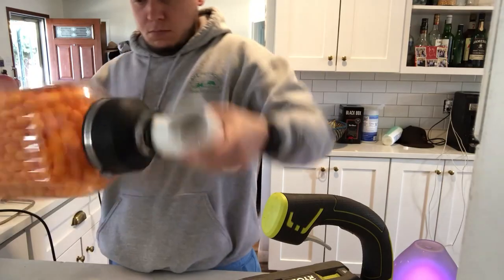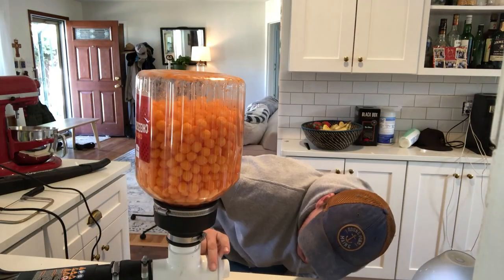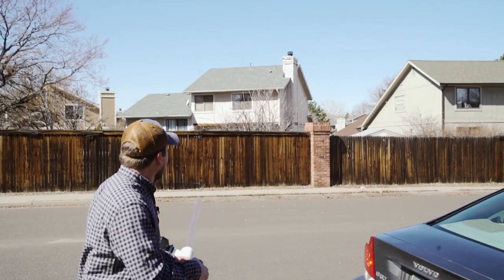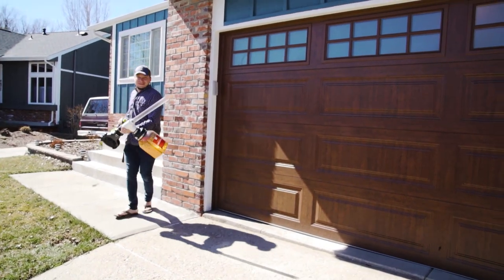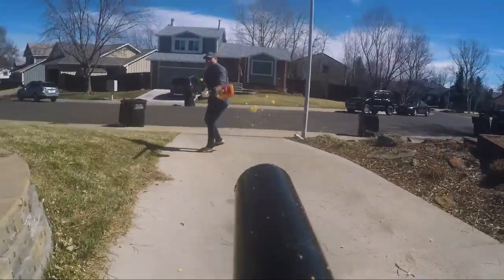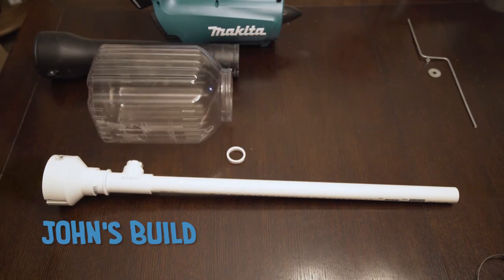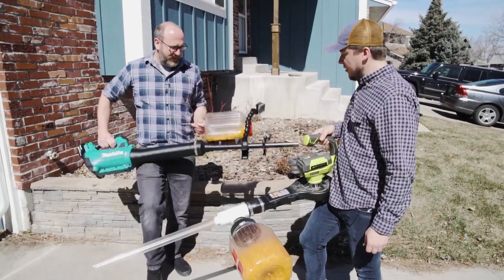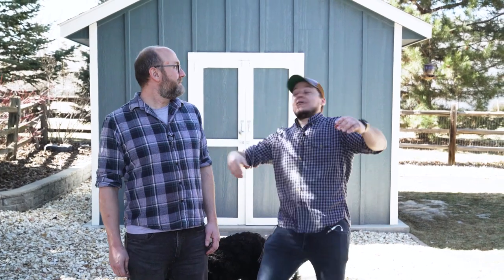How to build a perfect CHEESEBALL GUN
Happy Cheeseball Day! Everyone loves a good cheeseball… and no, we’re not just talking about our hosts Nick and John. This week get your cheesy, crunchy fix by joining us in a snack-sized episode where our unqualified schmoes learn how to weaponize this tiny treat and turn them against each other. So buckle up, and let’s get poppin’— it’s time to celebrate National Cheeseball Day!

About Happy Every Day:
Looking for a new way to distract yourself from today's chaos? It is hard to stay positive on the internet right now, right??

Well, we have decided it's time to turn things around and celebrate EVERY DAY because we are tired of the anxiety 😰